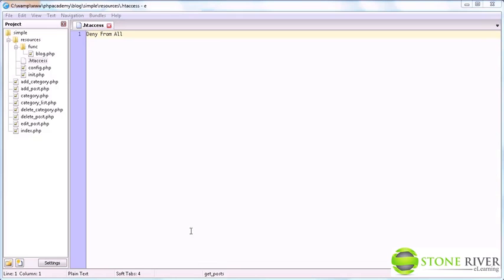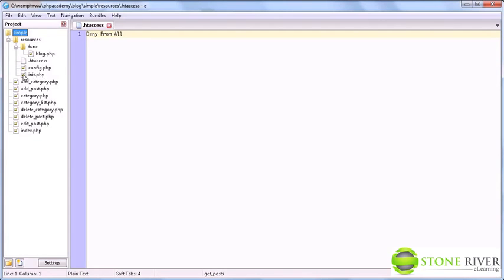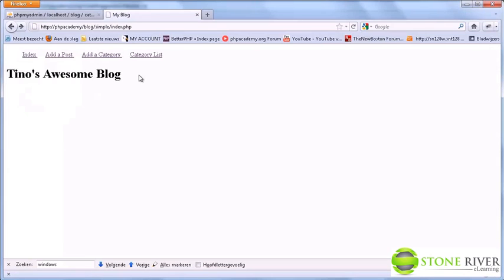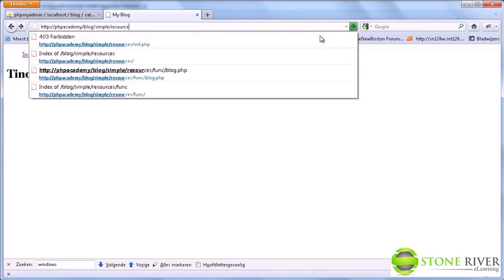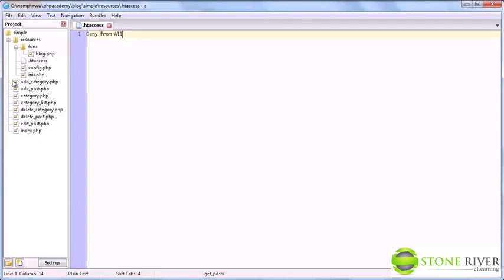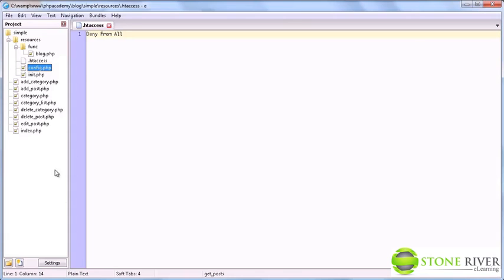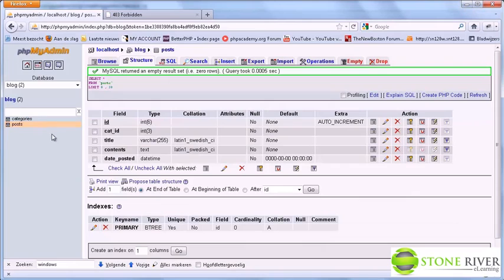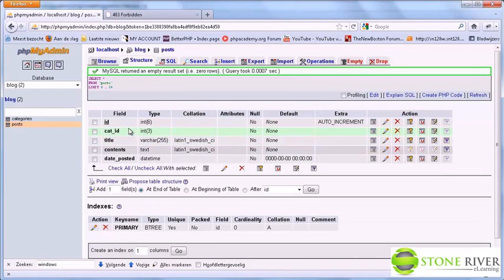Chapter 3 - Introduction to Creating a Blog